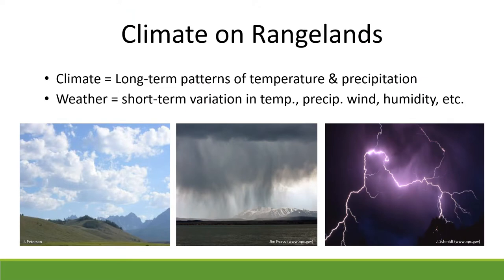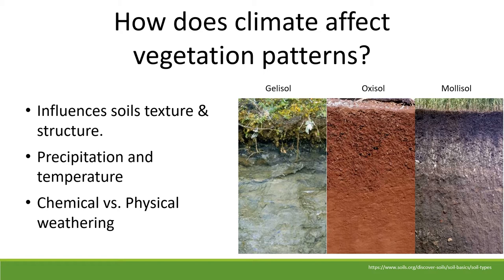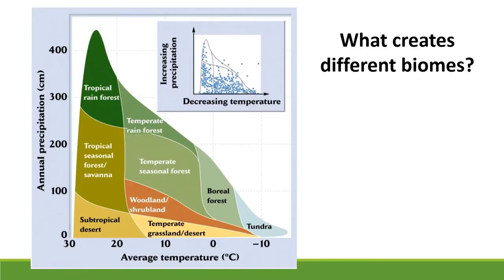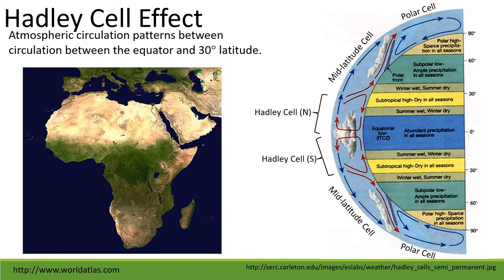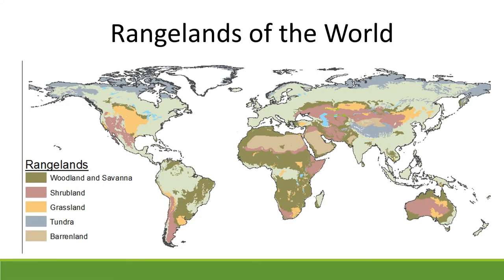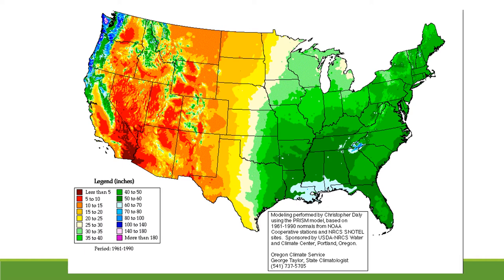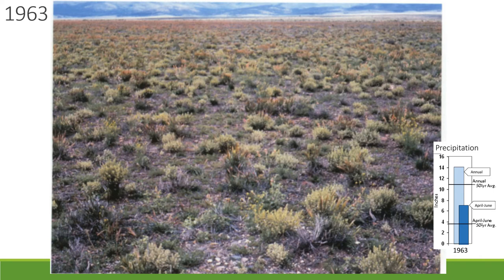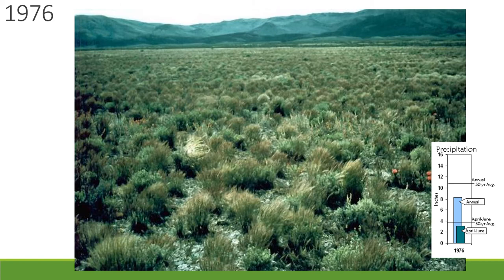Climates on Rangelands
Principles that underlie where where ecosystems occur across the globe.